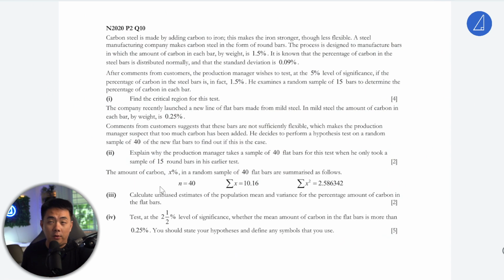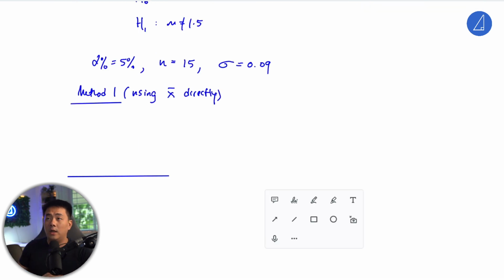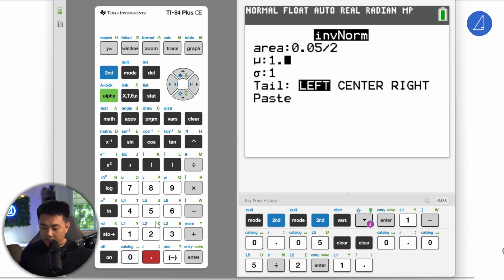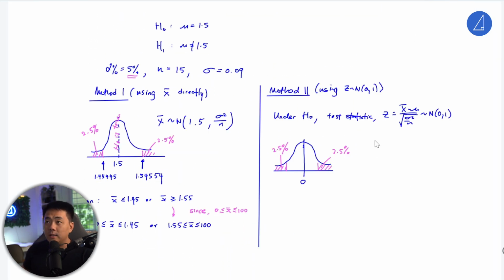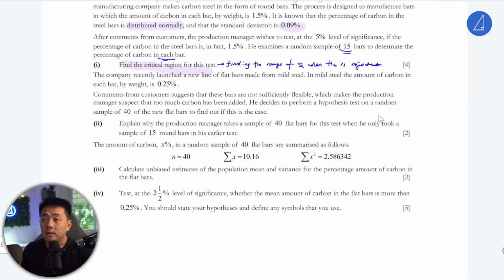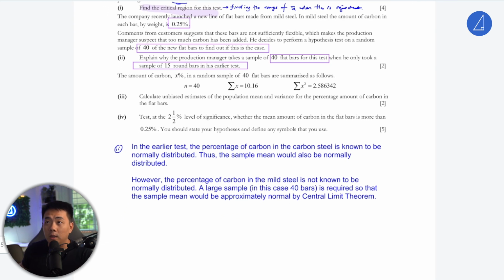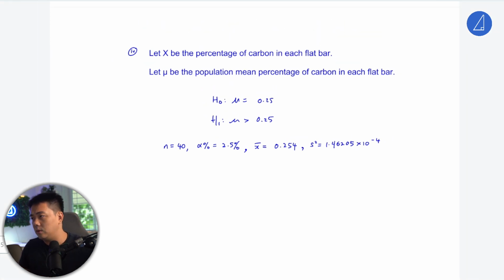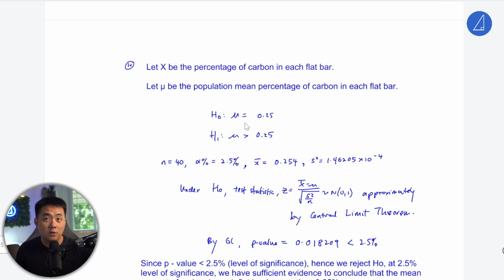[Hypothesis Testing] N2020 P2 Q10 - H2 Math Tuition @ Tim Gan Math